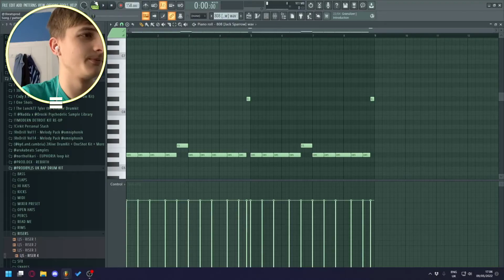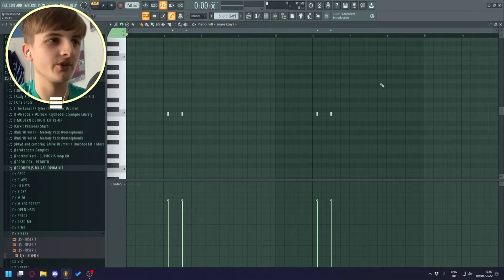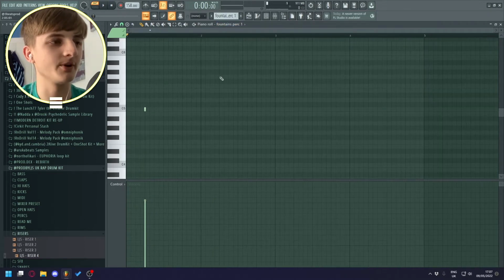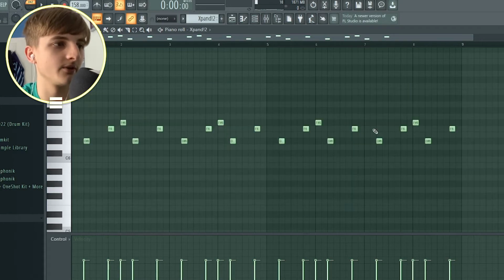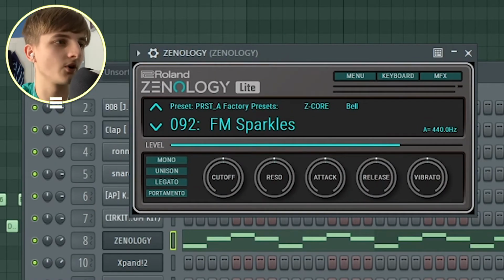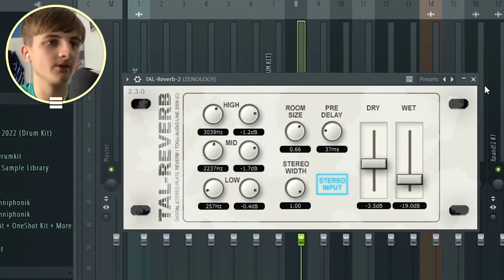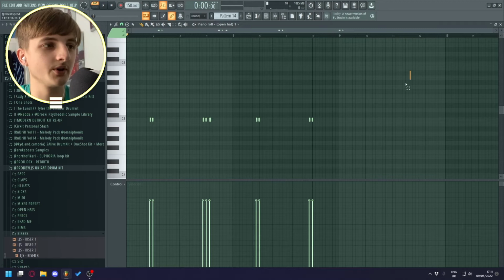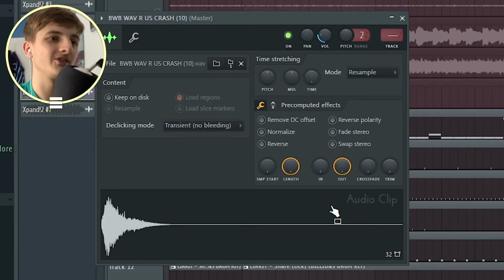Jack Harlow - Dua Lipa Remake (With FLP)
3Beats Production | Credit @3beatsprod if used publicly.